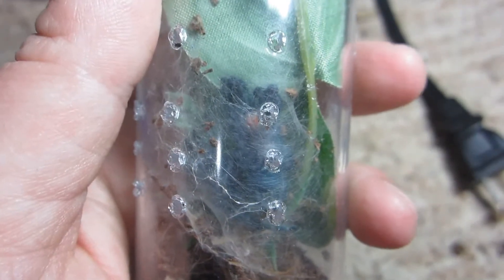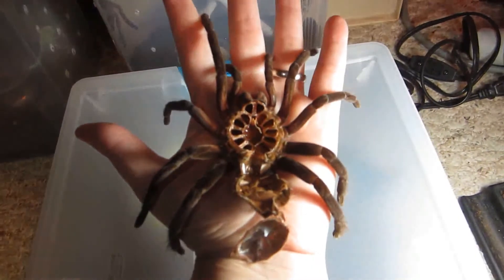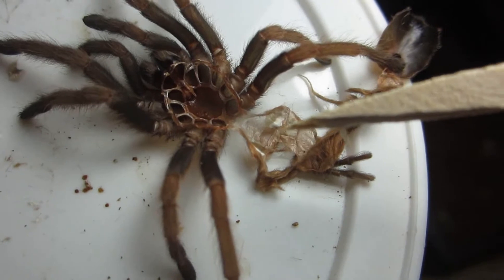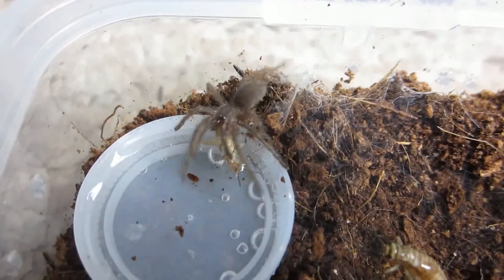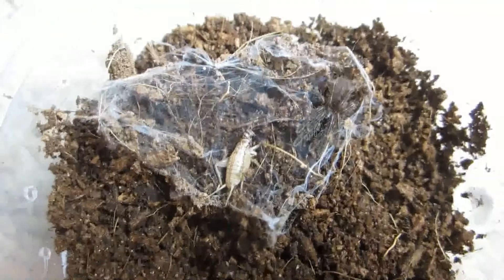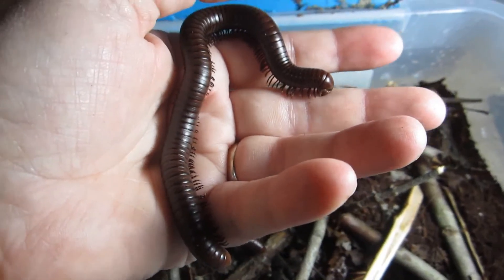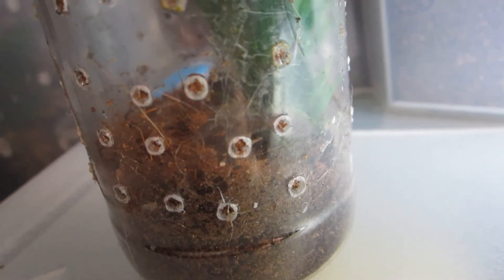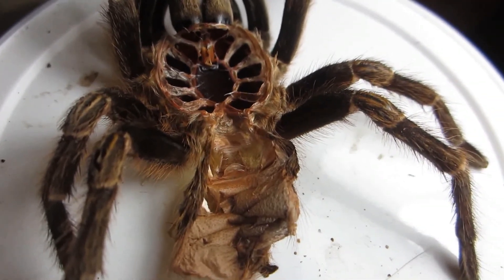November 2017 Invert Updates!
Molts, sexing molts, updates and feeding newest additions. Sorry about the white noise during part of the millipede footage.